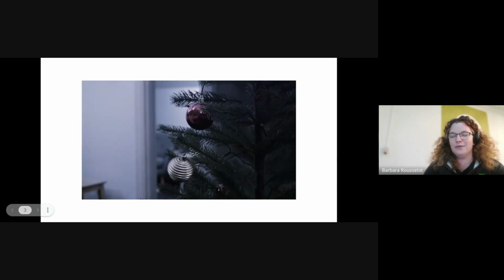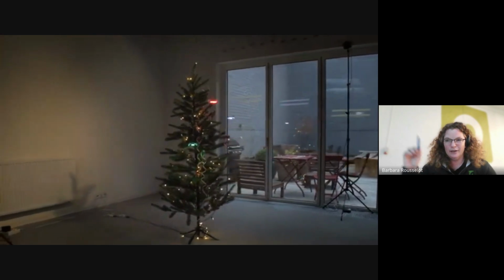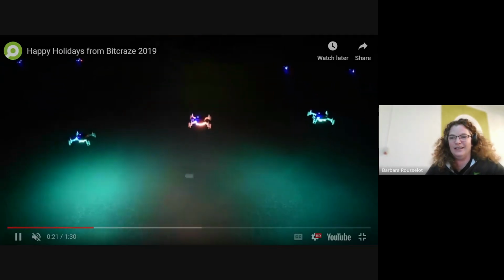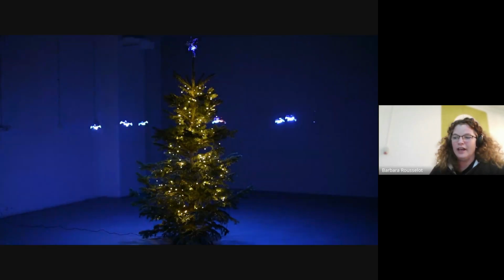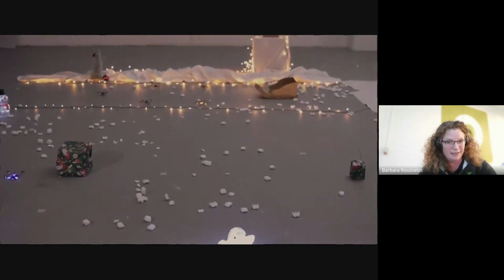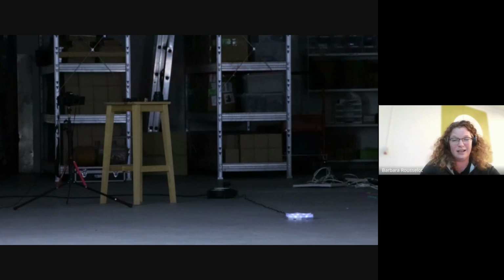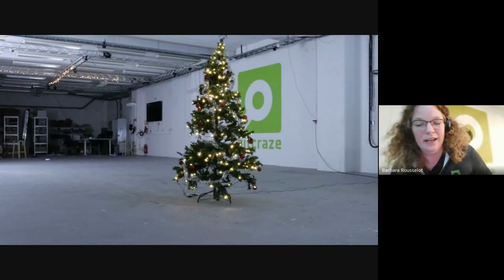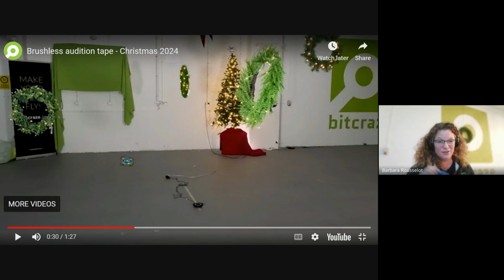Bitcraze Developer meeting - Demo Driven Development: Christmas edition Dec 11th 2024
Recording of the Bitcraze developer meeting on the 11th of December 2024.
We delve into Bitcraze's history and how Christmas videos have driven our product and features development.